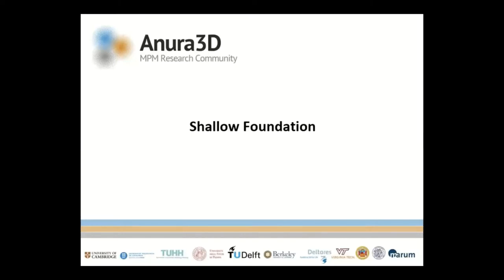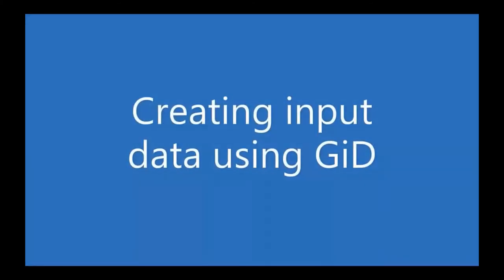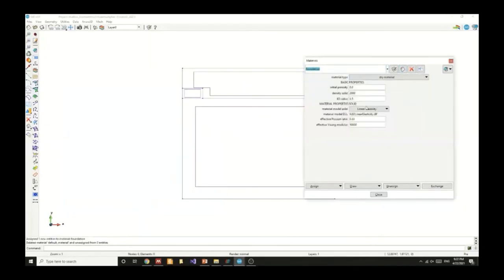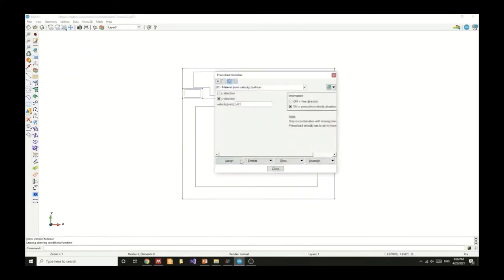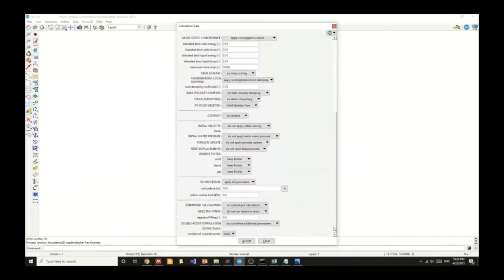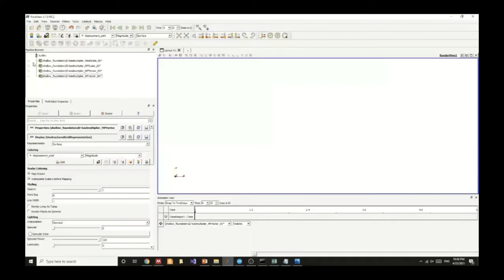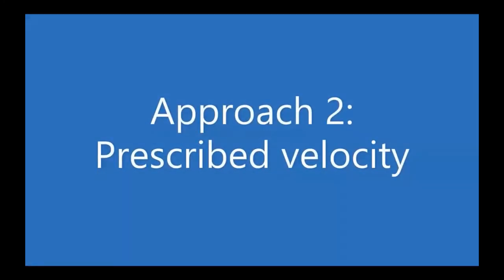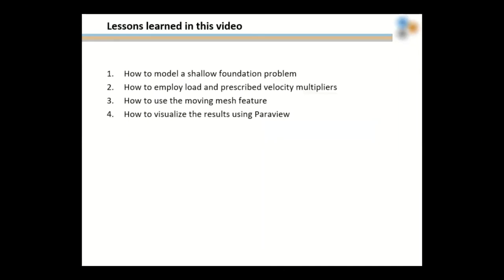Anura3D_2021 - Tutorial: shallow foundation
This tutorial video explains how to simulate a shallow foundation problem in Anura3D.
Check our tutorial manual for further details!

Author: Abdelrahman Alsardi